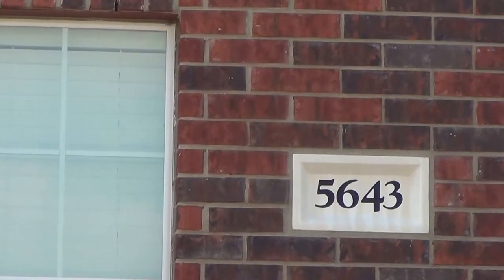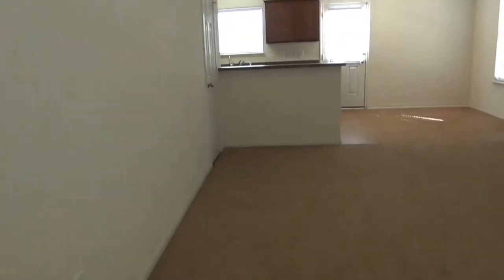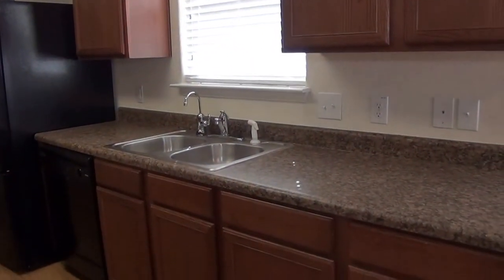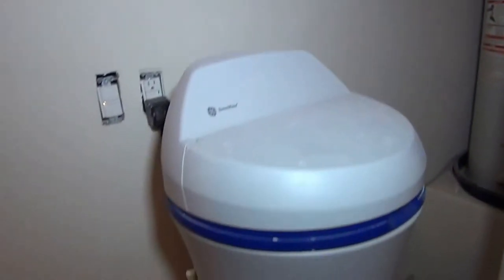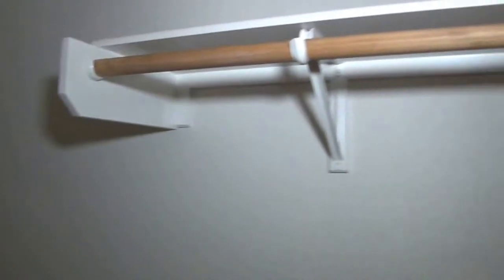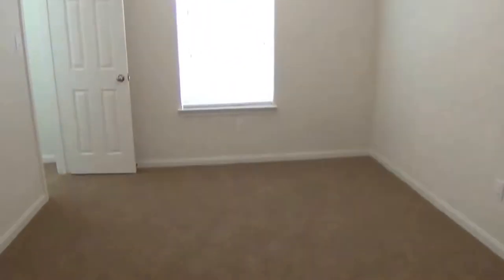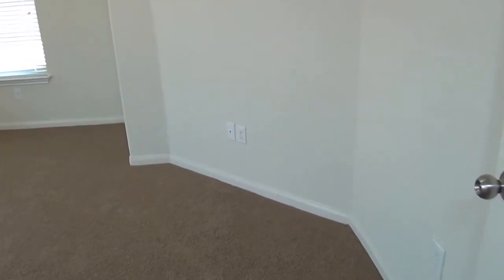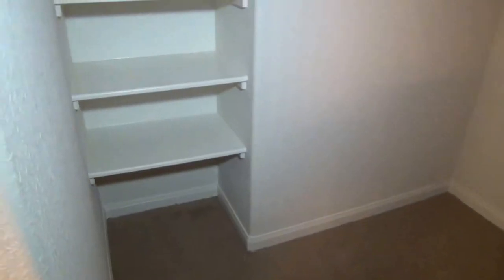"Houses for Rent in San Antonio TX" 3BR/2.5BA by "San Antonio Property Management"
There are no other "Houses for Rent in San Antonio TX" as lovely as 5643 Forest Canyon, San Antonio, TX 78252! Come, take a look at this beautiful three bedroom home. This property features a spacious living area with a newly installed carpet at the lower level of the home along with the dining area and kitchen. The kitchen has black appliances and plenty of cupboard storage space and countertop space as well. Through the kitchen is the internal access to the one-car garage with a water softener and hot water system. The backyard is large and completely fenced-in. Up the stairs is where the bedrooms and bathrooms are located. The master bedroom has a large en suite bathroom with a separate garden tub and shower and a very good-sized walk-in closet. There is also a laundry closet  in this level with washer and dryer hookups.

is one of the leading "San Antonio Property Management" companies in San Antonio!